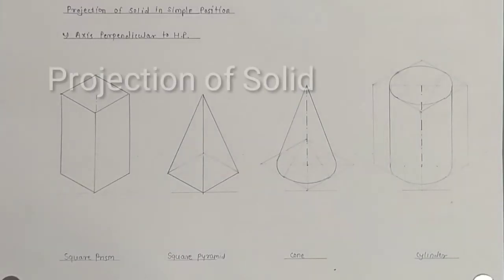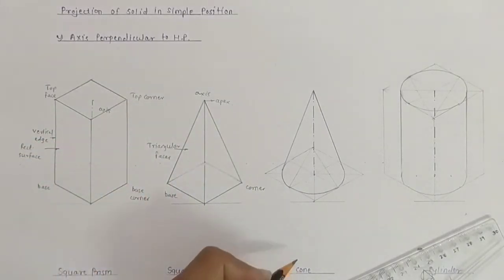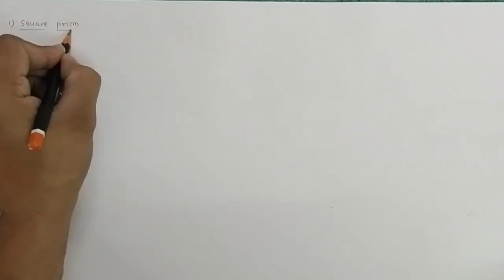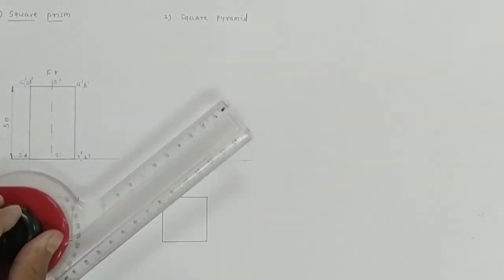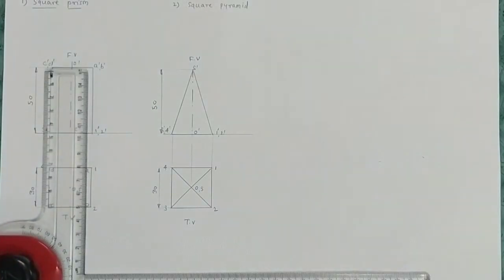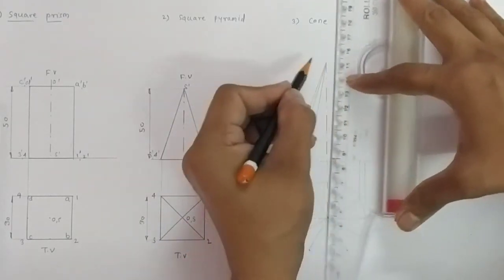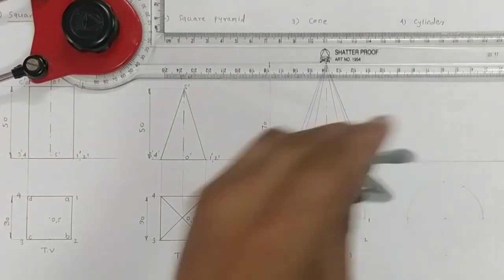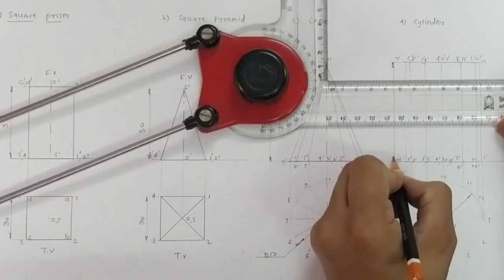Projection of Solids (Simple Position)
When axis perpendicular to HP